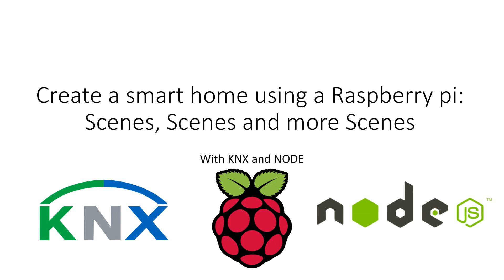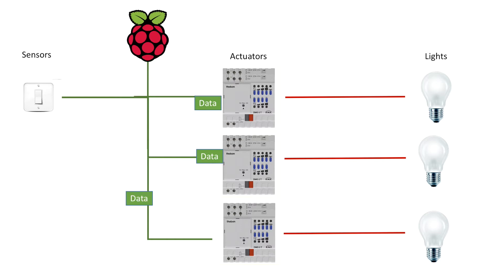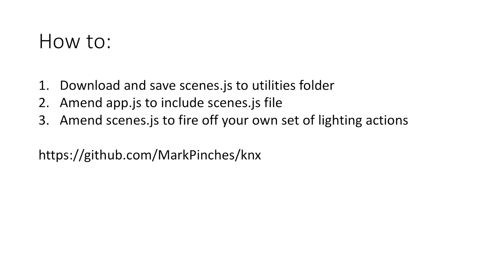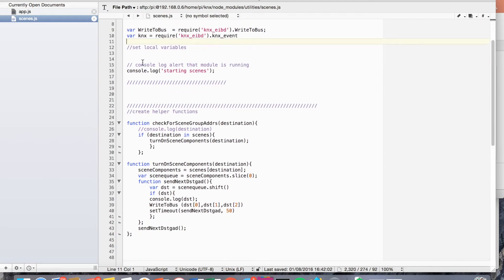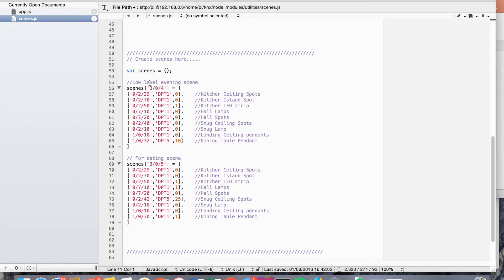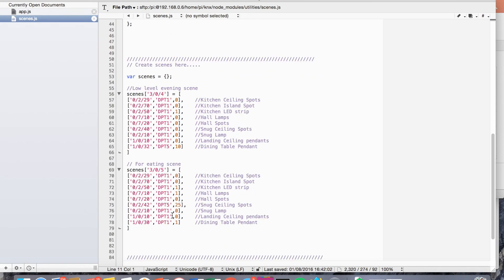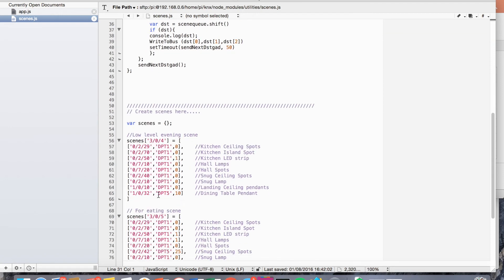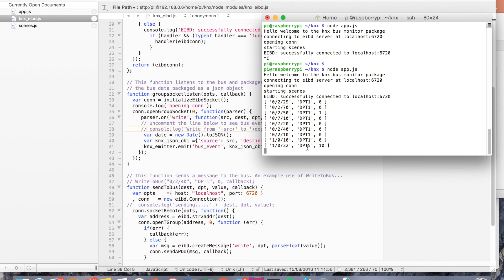KNX Raspberry pi (5) - Scene Control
How to use the raspberry pi to control scenes. Scenes are when from a single group address, multiple group address fires are triggered, either switching off lights or on.